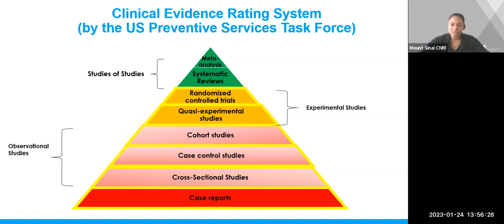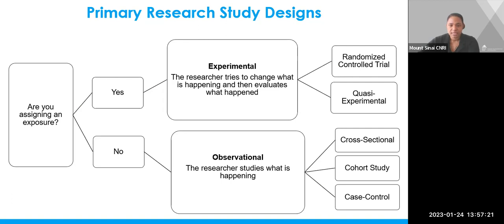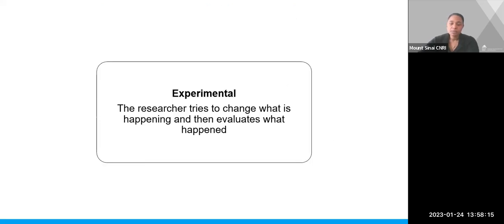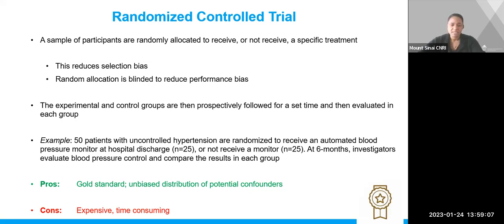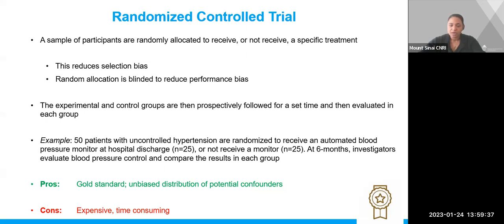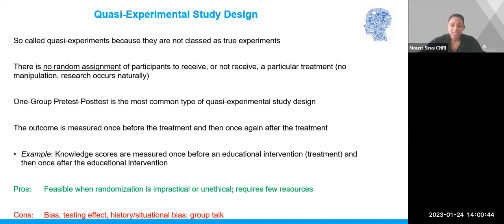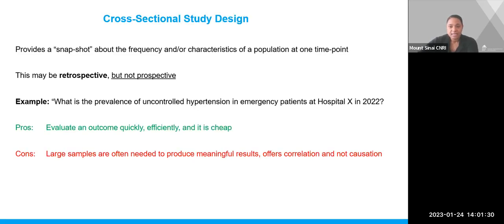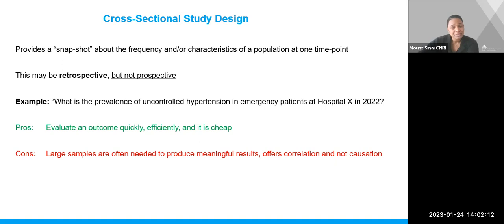Overview of Study Designs: Quantitative Research (Part 1)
A presentation by Dr. Kimberly Souffront, Associate Director of the Mount Sinai Center for Nursing Research and Innovation (CNRI), on the features of the three most common types of study designs applied in nursing research and evidence-based practice, as well as their individual strengths and weaknesses.

For more information on how to design your nursing research or evidence-based practice project, visit the CNRI homepage